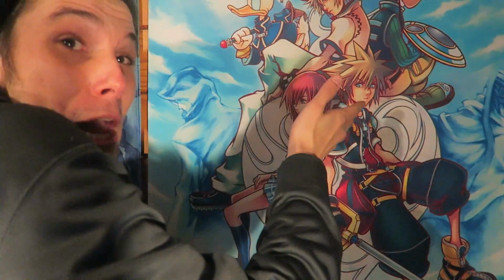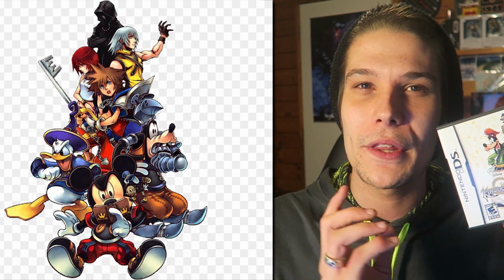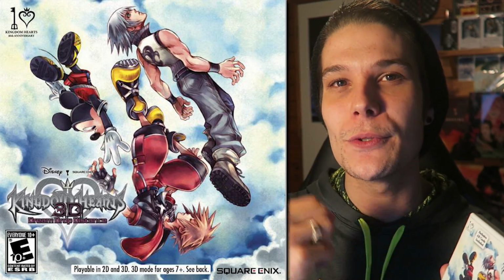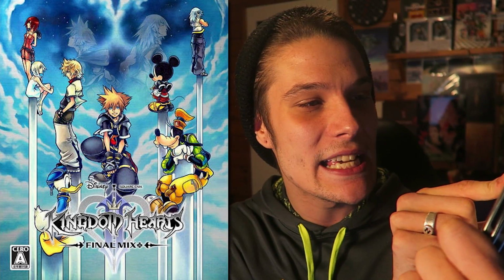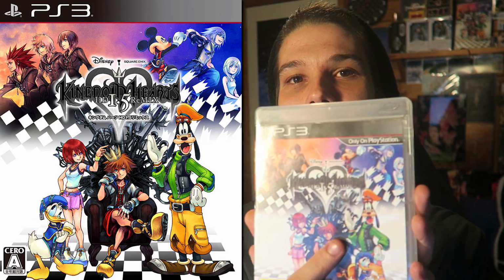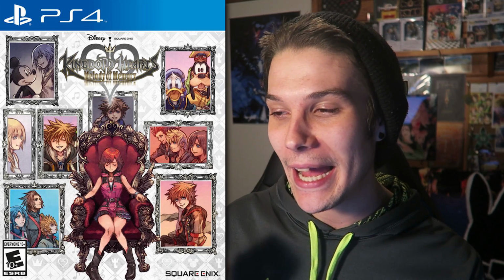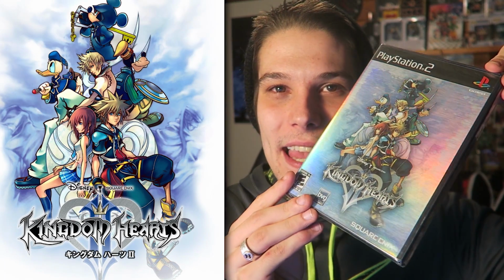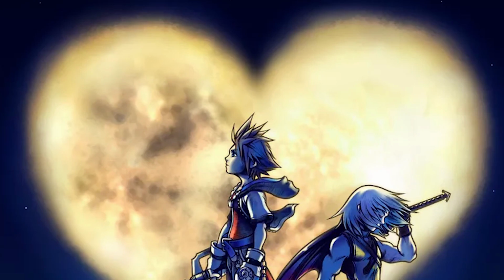Every Kingdom Hearts Cover Art Ranked!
Kingdom Hearts is known for it's amazing Box/Cover Art illustrated by Tetsuya Nomura so let's Rank every single one!